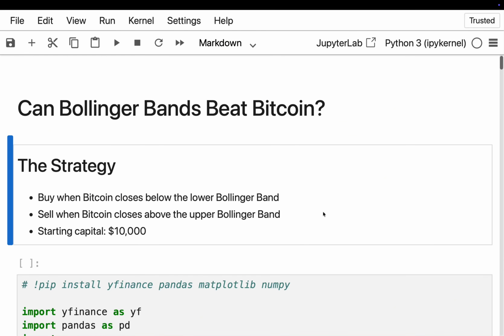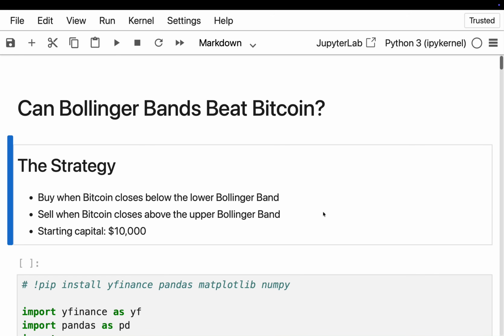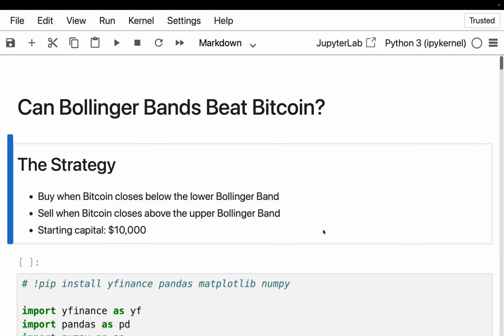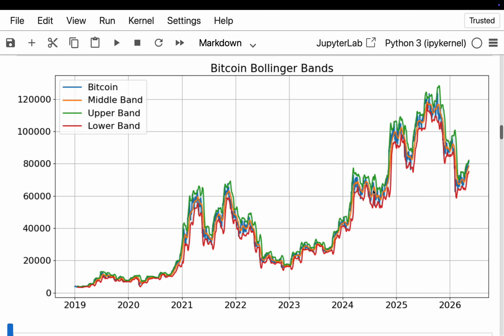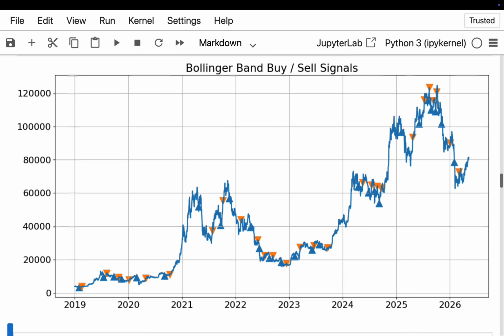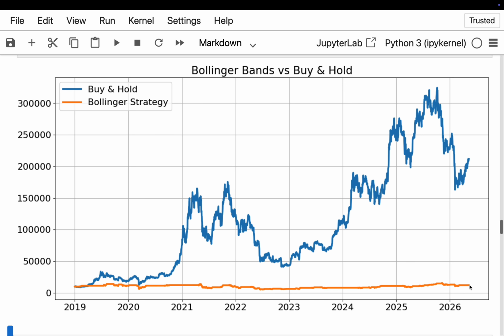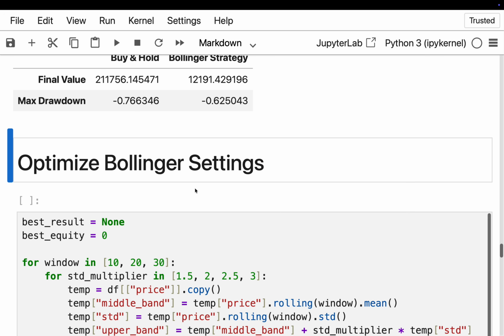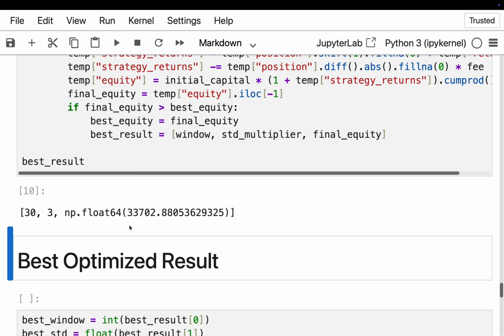I Tested Bollinger Bands for 7 Years... Here's What Happened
In this video, I used Python to test the Bollinger Bands trading strategy on Bitcoin using historical data going back to 2019.

The strategy:
• Buy when Bitcoin closes below the lower Bollinger Band
• Sell when Bitcoin closes above the upper Bollinger Band

Results:
• Buy & Hold: ~$211K
• Bollinger Strategy: ~$12K
• Best Optimized Bollinger: ~$33K

On Quant Forge, we test trading strategies with real code, real backtests, and real market data.

No fake gurus. No magic indicators. Just objective results.

• Algorithmic trading
• Python backtesting
• Quantitative finance
• Trading strategy testing